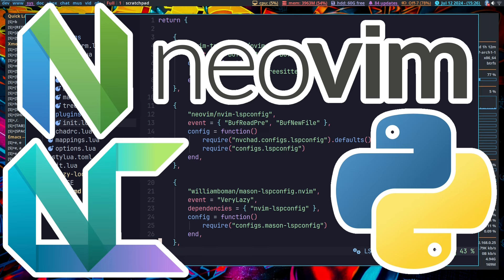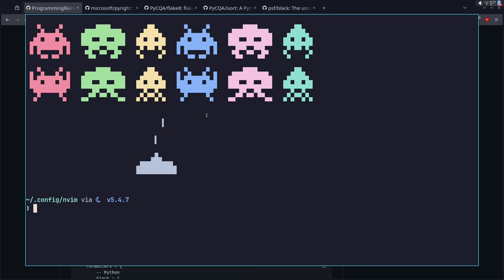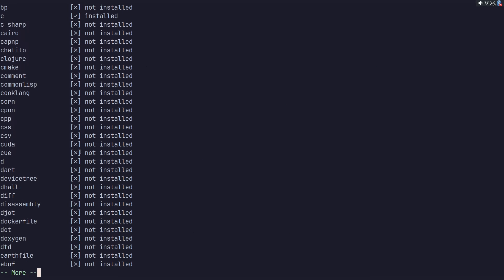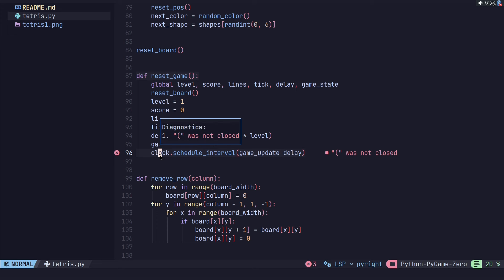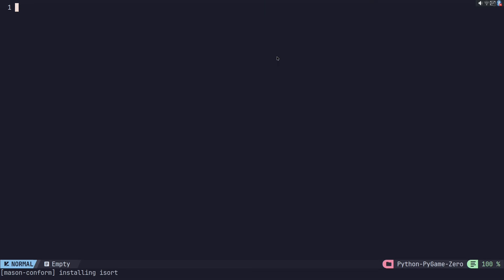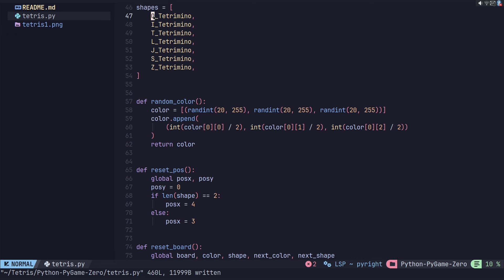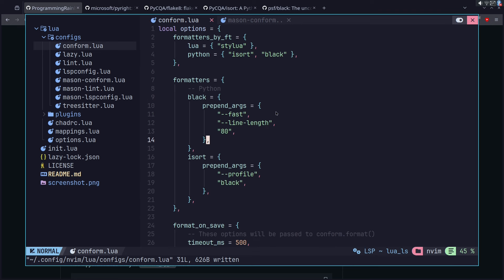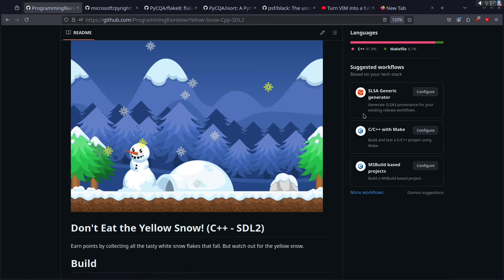NvChad - Neovim - Python - Archlinux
How to configure NvChad for Python

A guide for adding Python support for NvChad/NeoVim on Archlinux. We will be configuring LSP, Linting, Formatting and Syntax Highlighting using Pyright, Flake8, Isort, and Black.